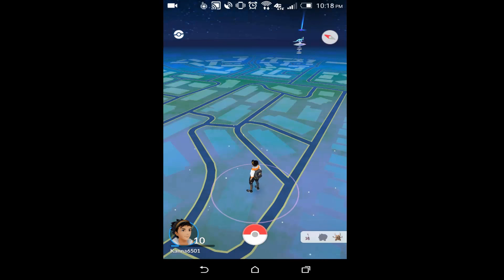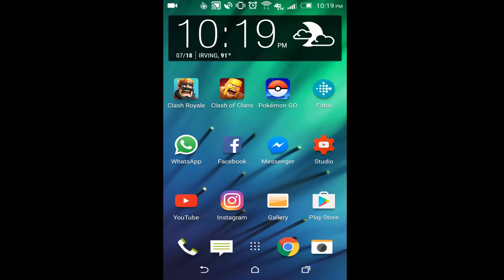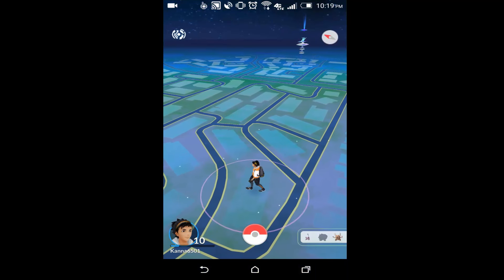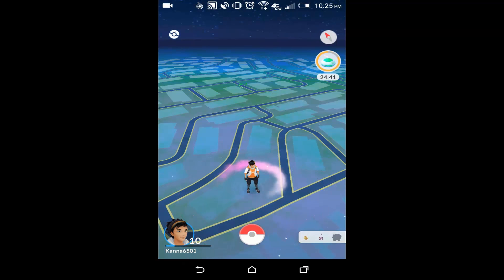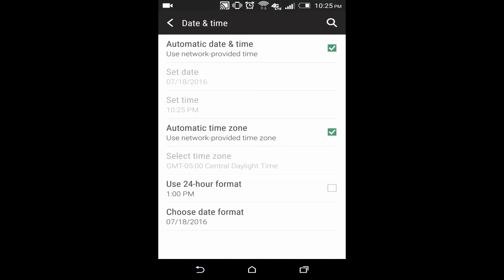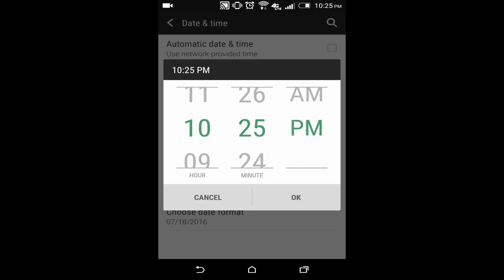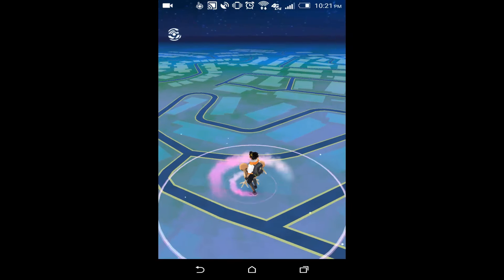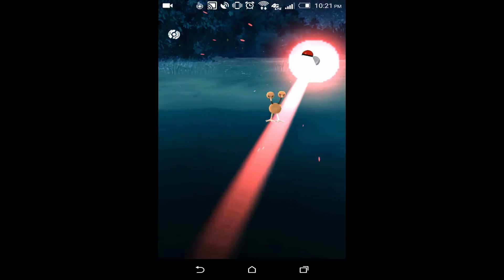Unlimited Incense Hack | Pokemon Go Glitch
Hey Guys !

This is Ani HD, and in this video i shared an incense hack with you all.

Name Of The Video :- Unlimited Incense Hack | Pokemon Go Glitch

Comment For My Next Video (Video Suggestion) And Who Knows
That Can Be My Next Video.
Awesome Videos...